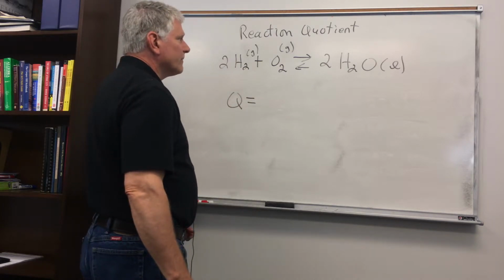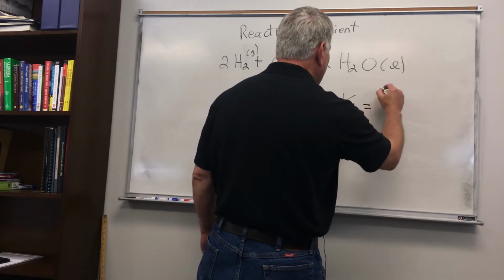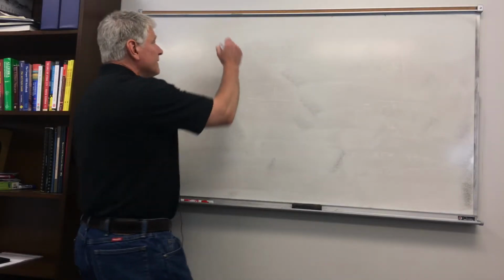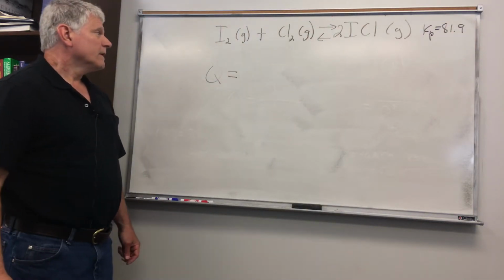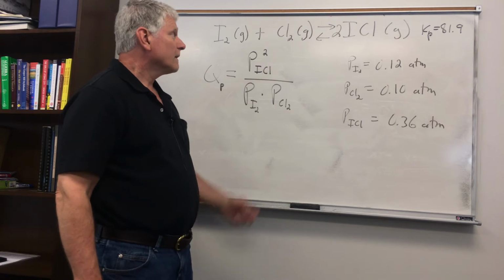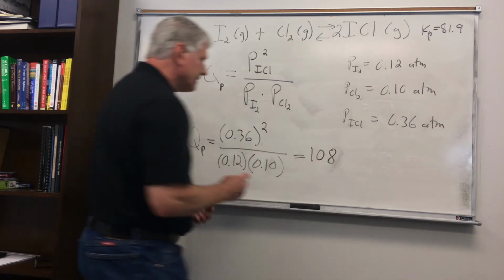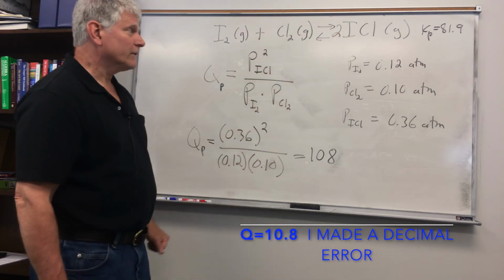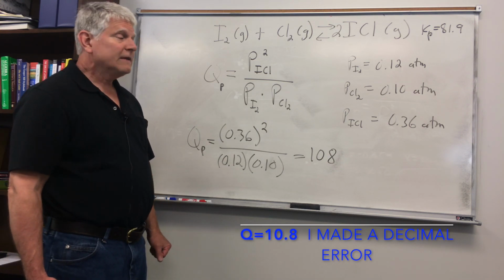Unit 2 Equilibrium Video 7: Reaction Quotient